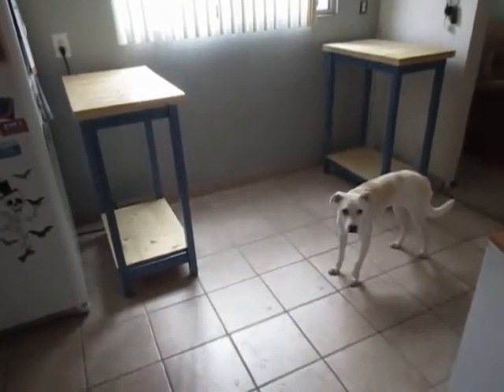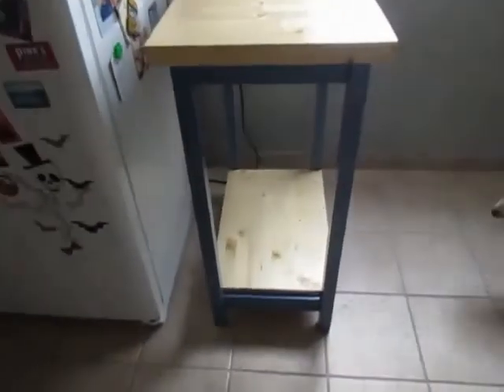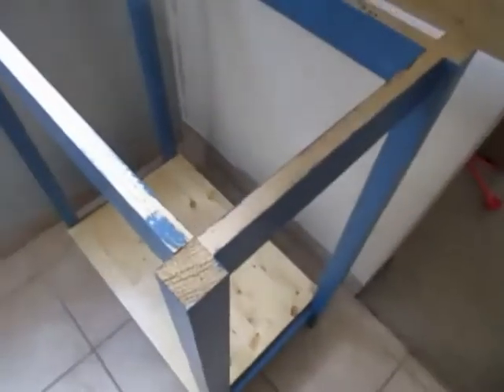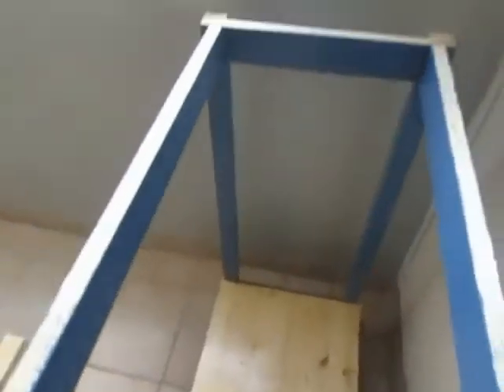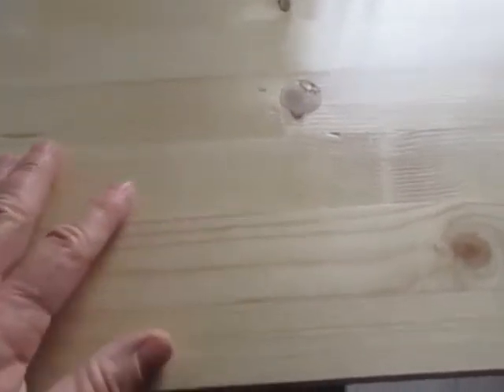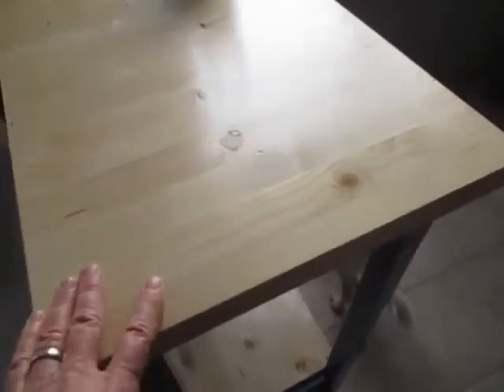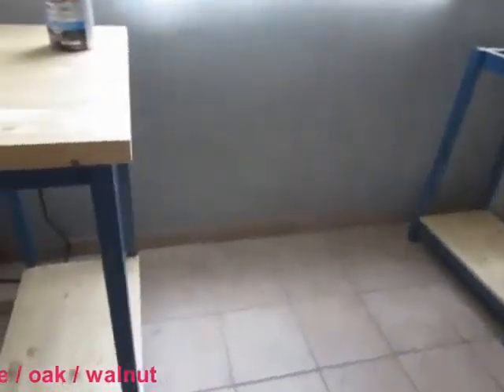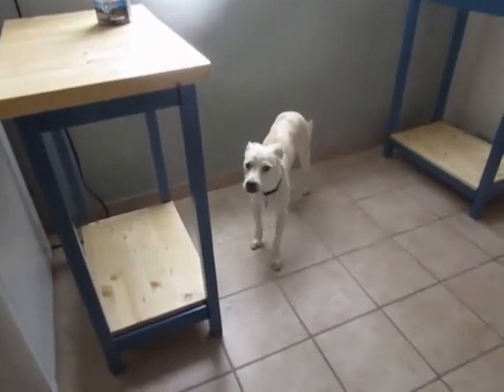DIY Kitchen Island Table Pair Saves Money and Allows a Personal Touch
Build your own DIY kitchen island tables for less than what it will cost to purchase them! You can then build the exact sizes that you need and customize the features (number of kitchen island shelves, enclosed space or open space, add hooks or sliding drawers, etc.) Featured in this video are two matching kitchen island tables built for looks and durability.

* USA grown maple butcher block hardwood countertop, 6 ft. x 25" (standard countertop width)
Other lengths available. I recommend using mineral oil which is readily available at drugstores and grocery stores to treat the butcher block once every 2-3 months.
* Kohler cast iron double-basin top-mount sink (note: this is not the exact model featured in this playlist; this particular model does not feature a pre-cut hole for a dishwasher attachment)
* Brushed stainless steel kitchen pot & pan hanging rack hooks
* DeWalt cordless drill
* Kreg pocket-hole jig system
* Knape & Vogt 20" length full-extension drawer slides (available in pairs)
* Brushed chrome drawer pulls
* Brushed chrome cabinet hinges